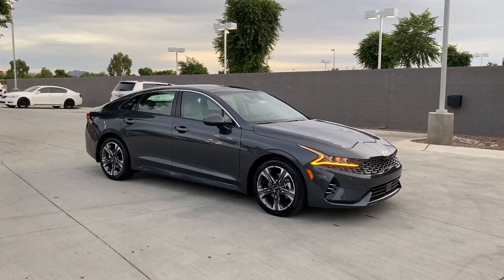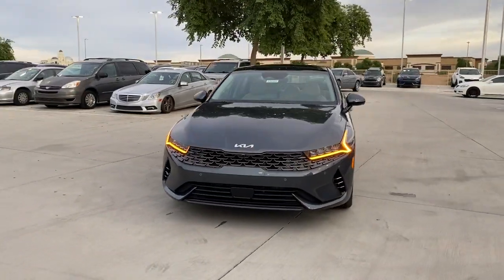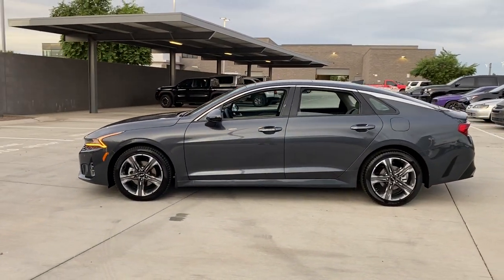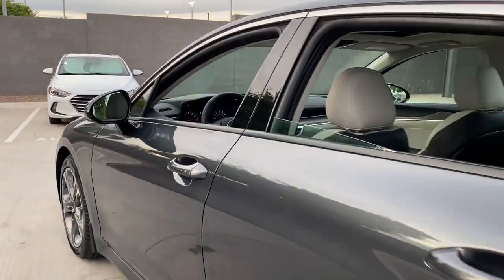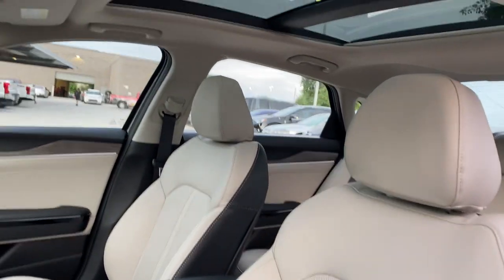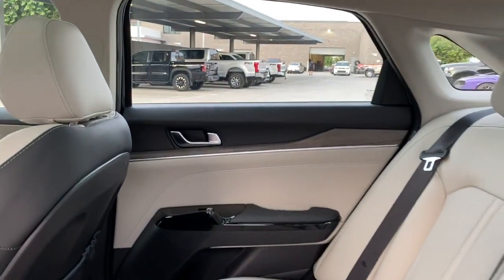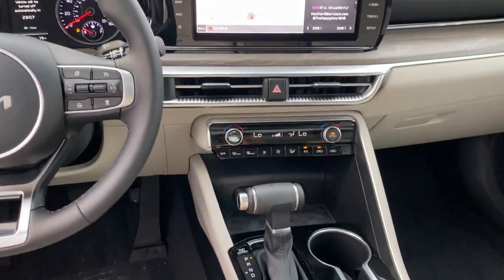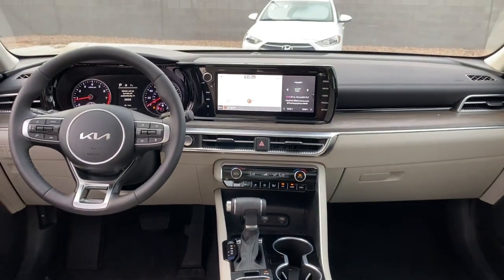2022 Kia K5 Gilbert, Chandler, Mesa, Queen Creek, San Tan, AZ 220568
GRAVITY_GRAY New 2022 Kia K5 available in Gilbert, Arizona at Horne Kia. Servicing the Chandler, Mesa, Queen Creek, San Tan, AZ area.

Horne Kia
1465 E Motorplex Loop